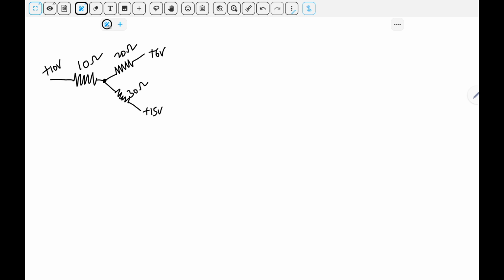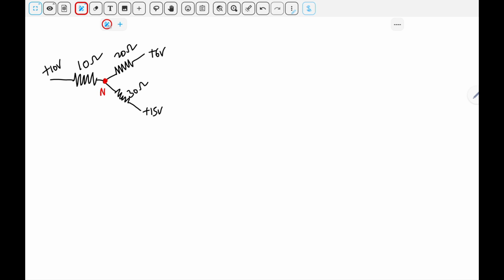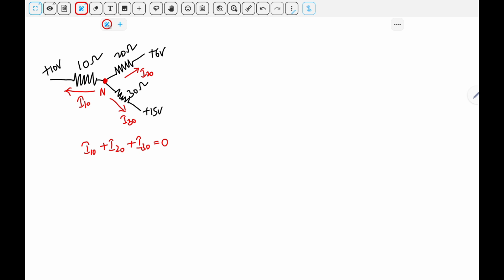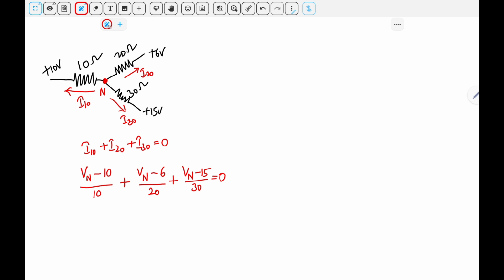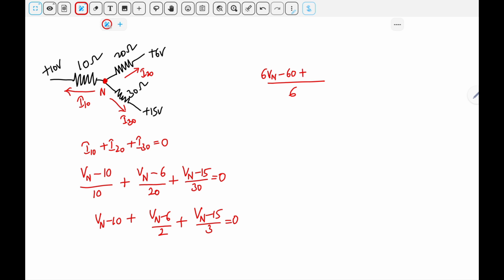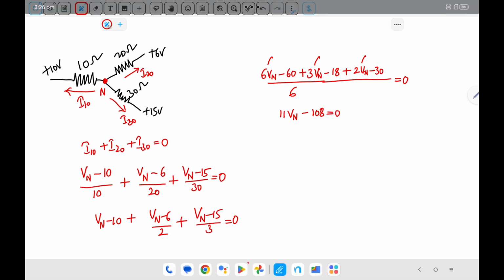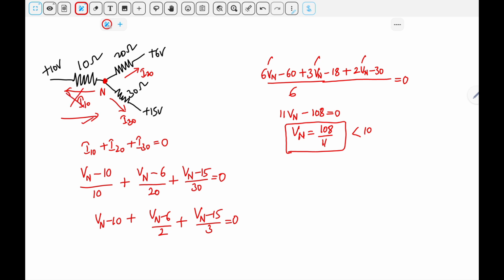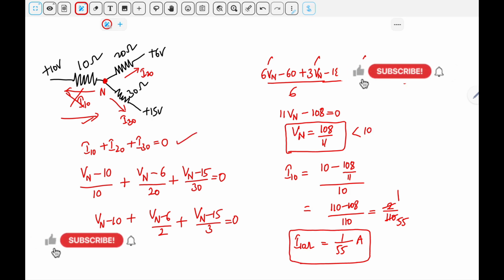Numerical Problem on Circuit Analysis | Current through a Resistor | Nodal Analysis (Part-1)